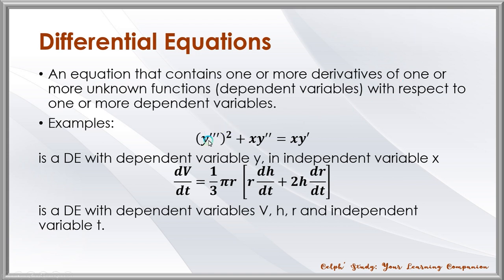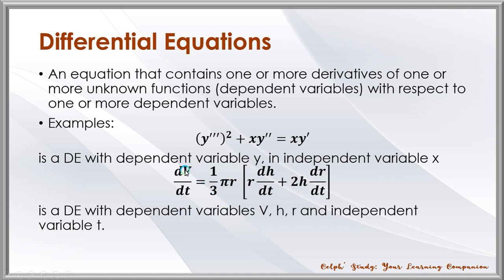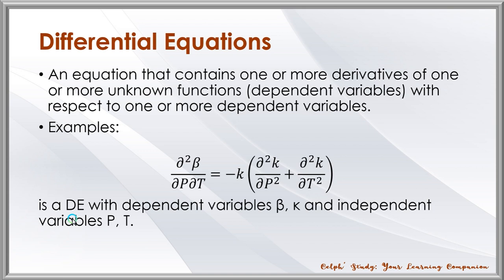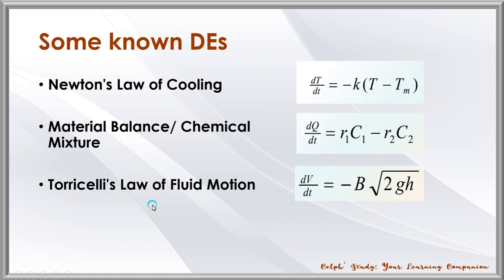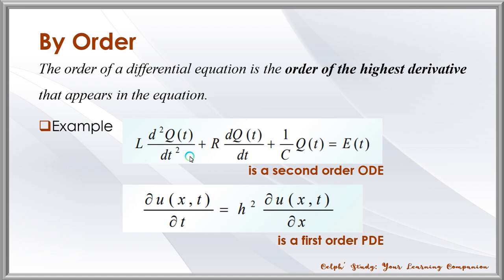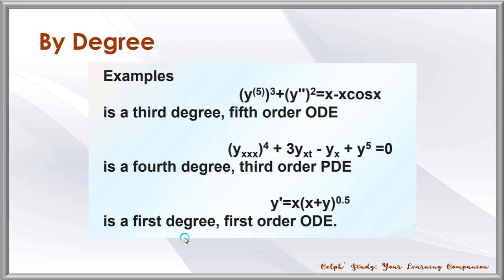Differential Equation Brief Introduction